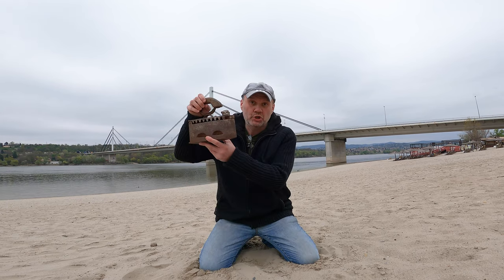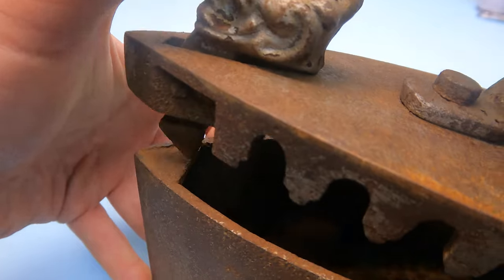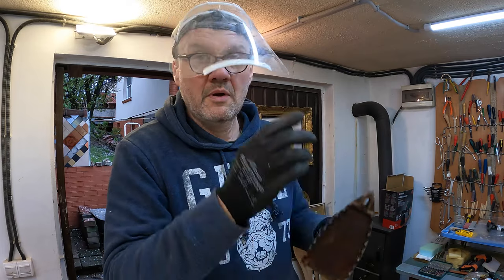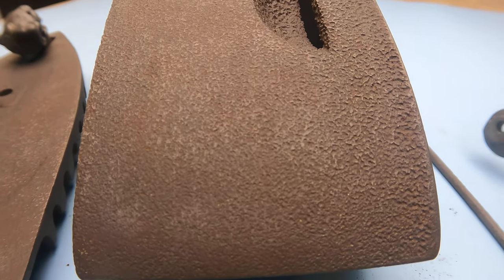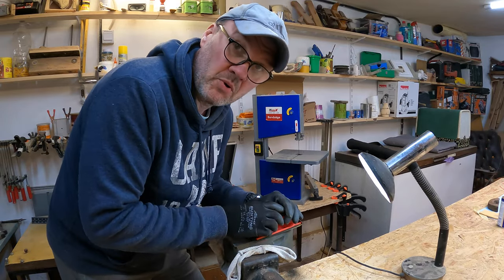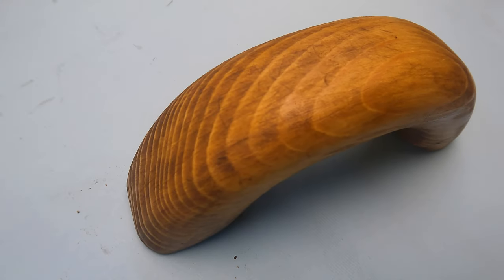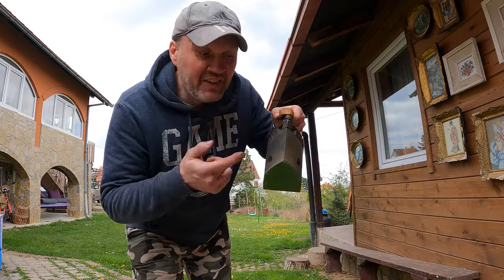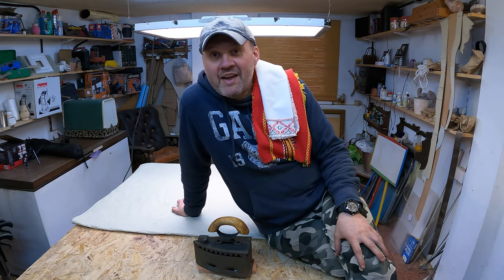CHARCOAL IRON! RESTORATION / SANDBLASTING! This is HOW PEOPLE ironed in the old days! TEST-drive.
In this video I'm going to tell you a story about my lucky find at the fleamarket! This time I got my hands on a very old and rusty, yet charming CHARCOAL IRON!
That cast iron equipment was made around 150-200 years ago. The web gives information that in that times having the ANTIQUE IRON was very prestigious and luxurious. It's like having a new Mercedes nowadays!
Now about SANDBLASTING!
I have completed the full disassembly of an ANTIQUE IRON, and then sandblasted all of the iron details and have used the COLD CHEMICAL BLACKENING.
Indeed, the wooden handling made of an oak did not survive- it cracked from time and temperature, and I had to replicate it.
And, of course, I have test drove CHARCOAL IRON with patience and in full details!
Macro views were used in the making of a film, for a viewer to look at the details of that antique artefact with comfort!

Translation: @Pjero_